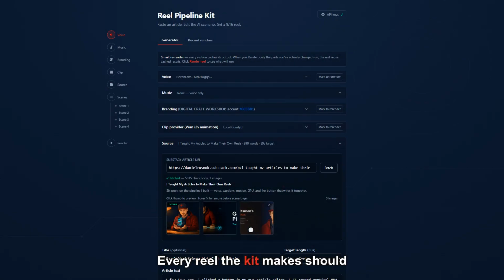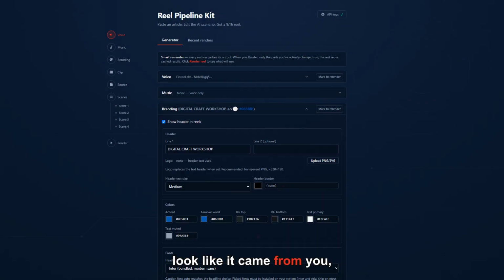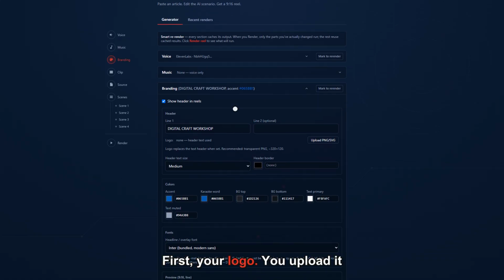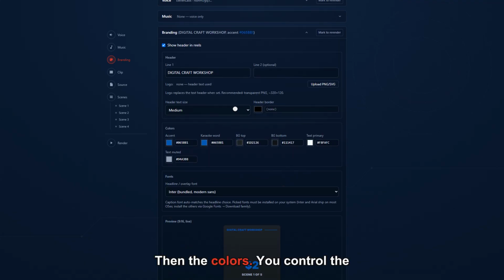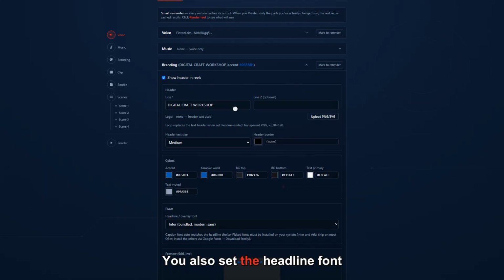Reel Pipeline Kit #7 — Branding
Part 7 of 8. Making every reel look like yours instead of like a template.

Upload your logo, then set the accent colour, the karaoke word that lights up on the captions, the background gradient and the two text colours. Pick the headline font and how big the on-screen text sits. A live 9:16 preview updates as you change things, so you're not guessing.

Set your branding once and every render from then on inherits it.

Reel Pipeline Kit — turn any article into a narrated, captioned 9:16 reel, locally, on your own keys.